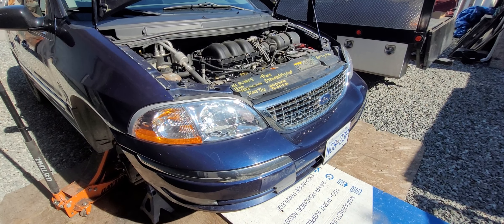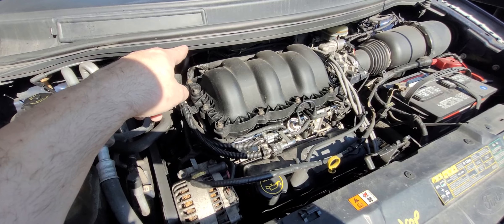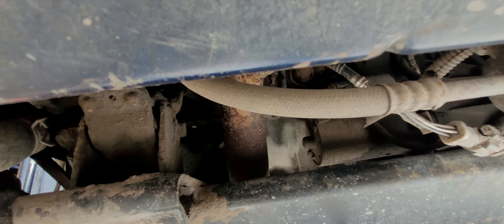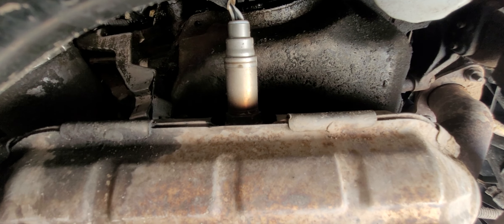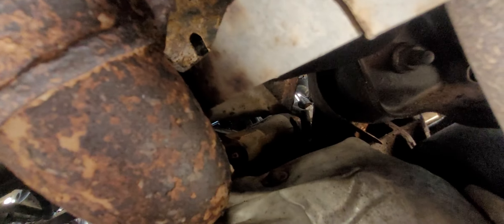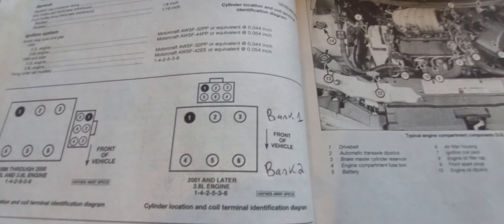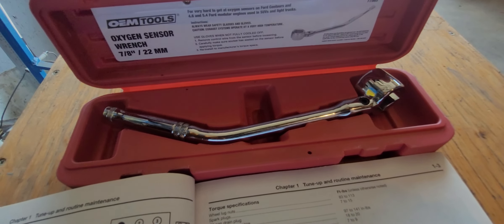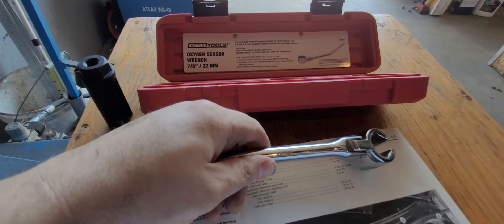Ford Windstar Oxygen Sensor Bank 1 Bank 2 Upstream Downstream 2001 V6 3.8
2001 Ford Windstar V6 3.8 Oxygen Sensor Location. Bank 1 Bank 2 Upstream Downstream Explanation